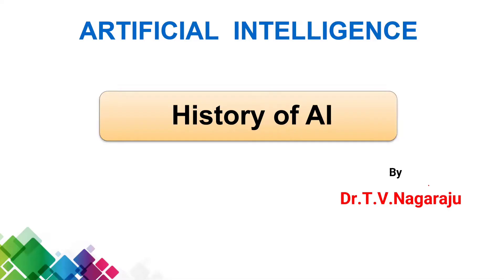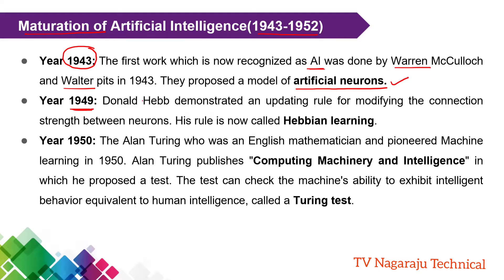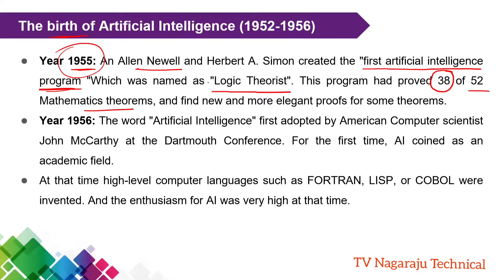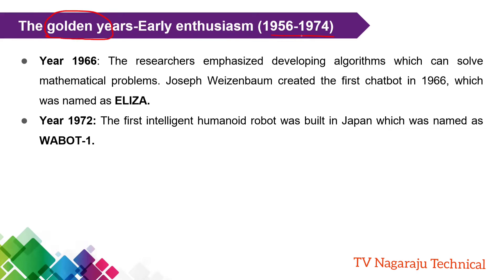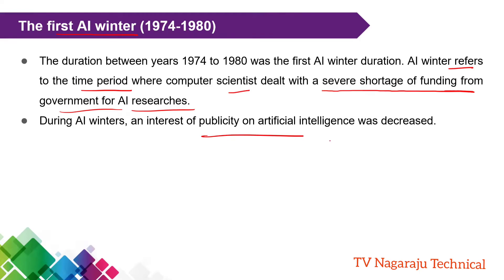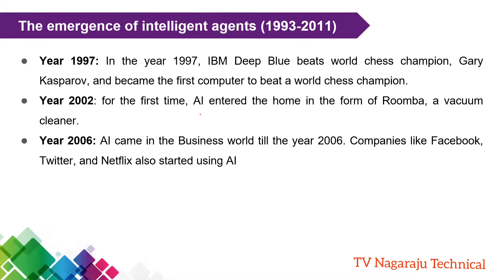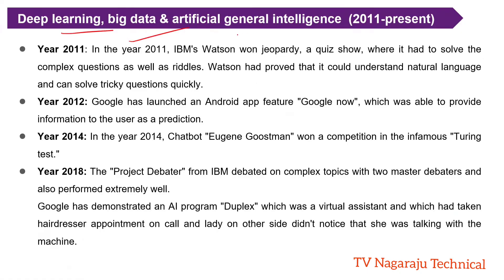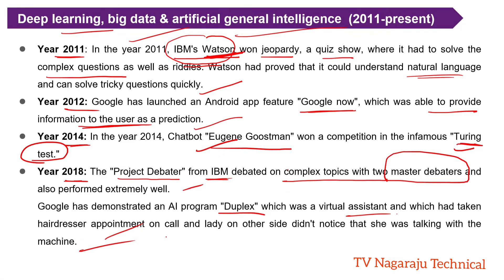HISTORY OF ARTIFICIAL INTELLIGENCE | FROM BIRTH TO PRESENCE | AI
In this video we discussed complete history of Artificial  Intelligence@tvnagarajutechnical9978